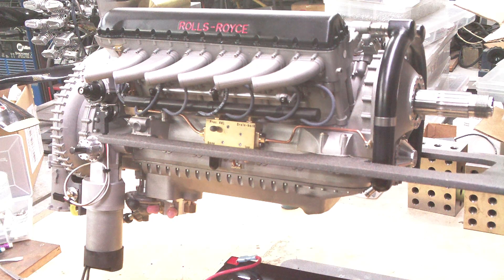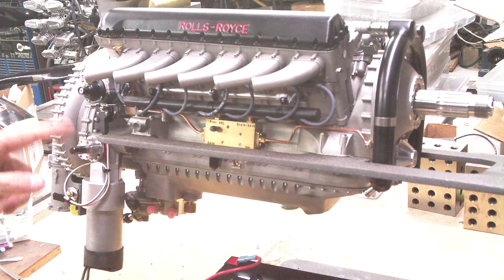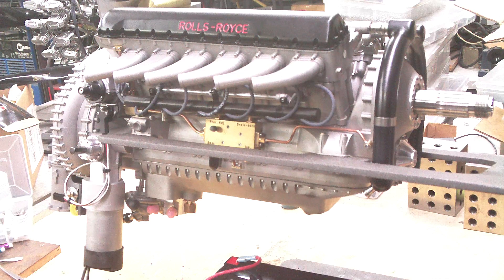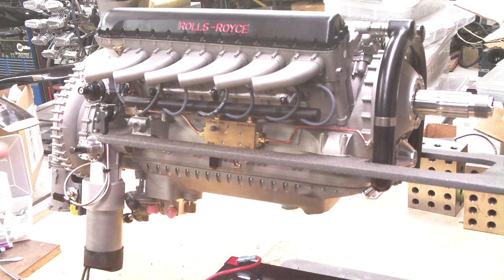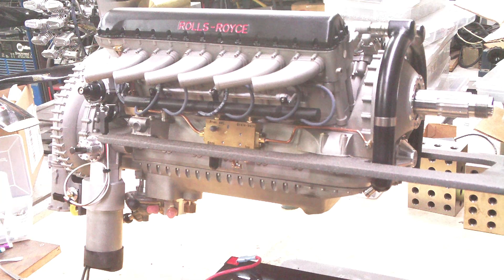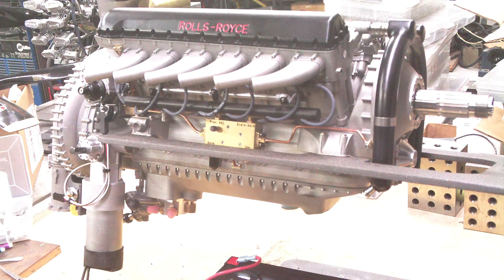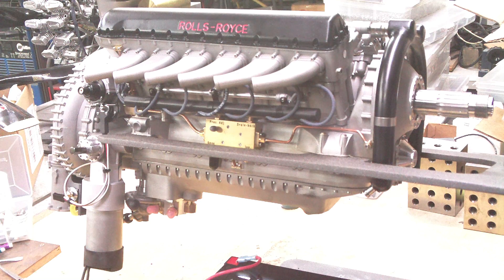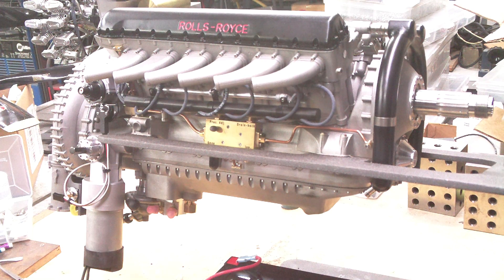Merlin Starters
Starter testing on my quarter scale Merlin.